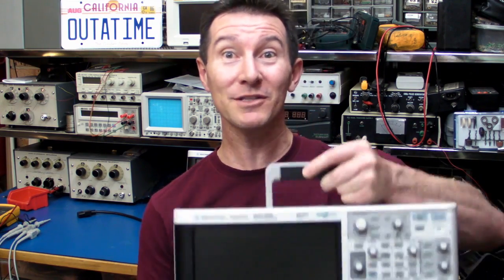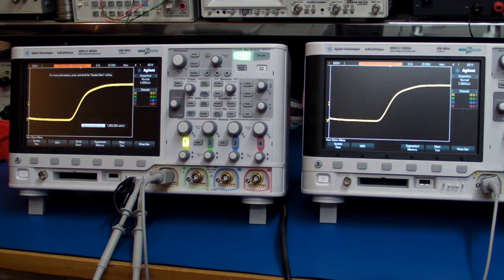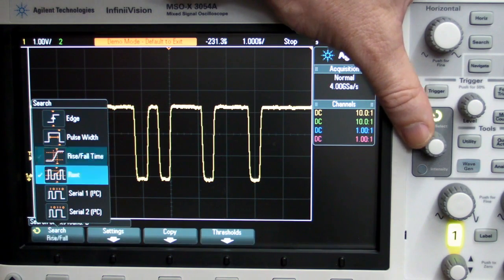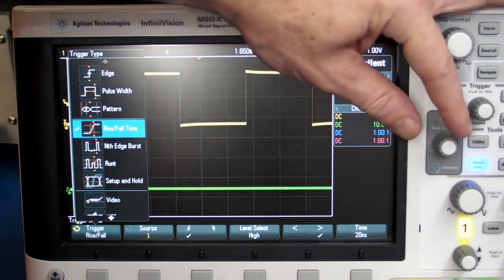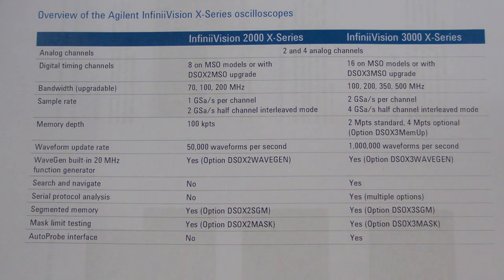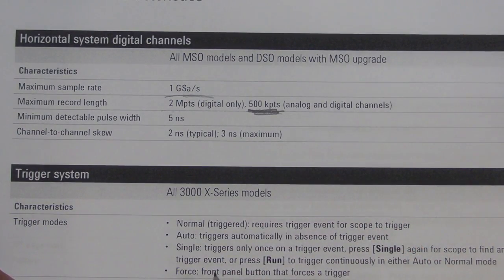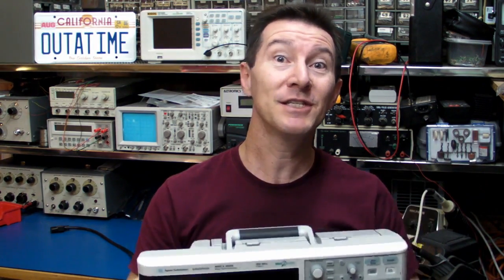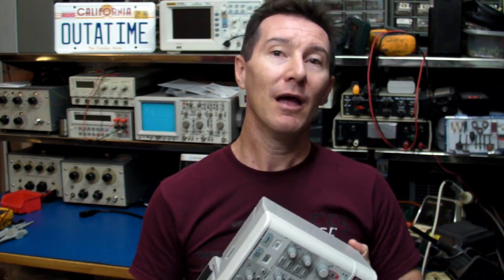EEVblog #149 - Agilent Infiniivision 3000 X Series Oscilloscope Review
Dave reviews the big brother to the new 2000 series Agilent Infiniivision scope, the 3000 series.
What are the differences?